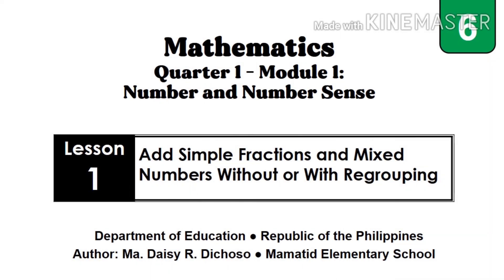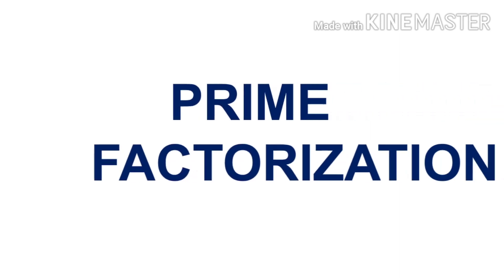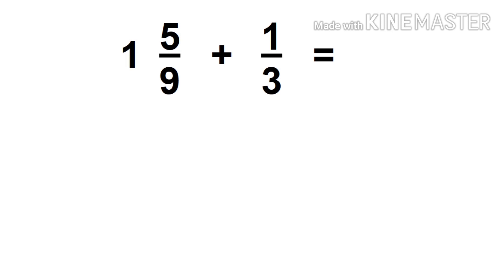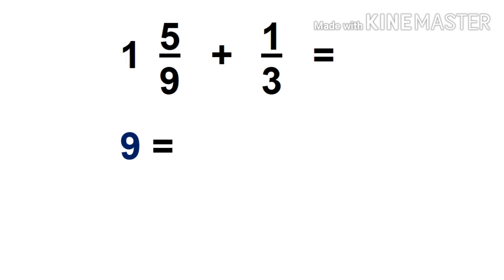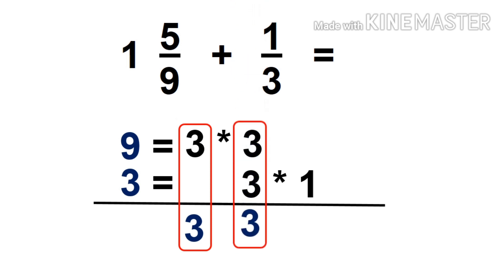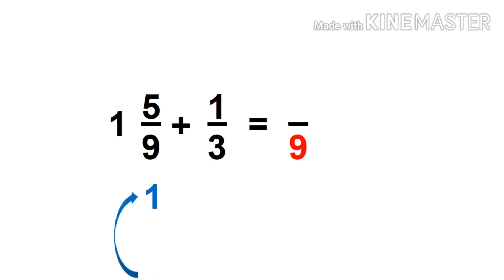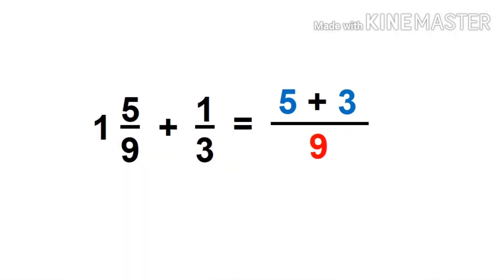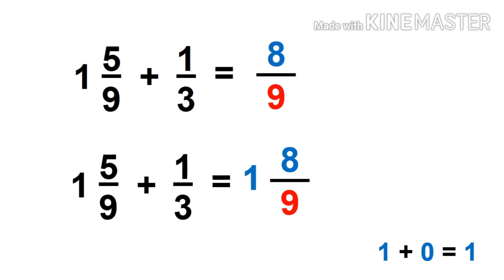Mathematics 6 Quarter 1 Lesson 1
Adding simple fractions and mixed numbers without or with regrouping using Prime Factorization